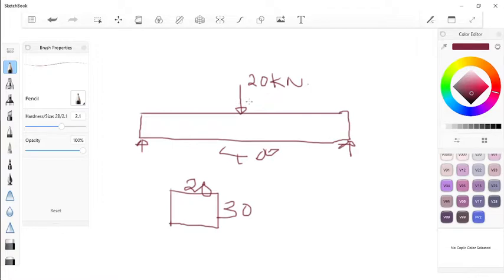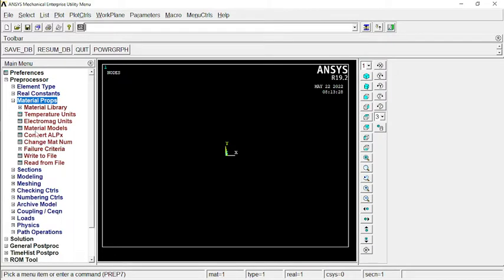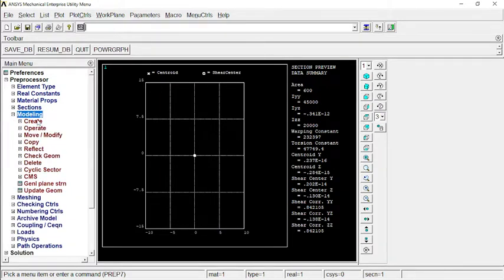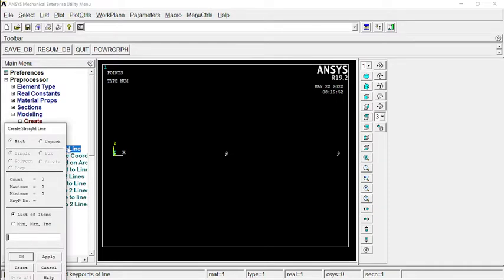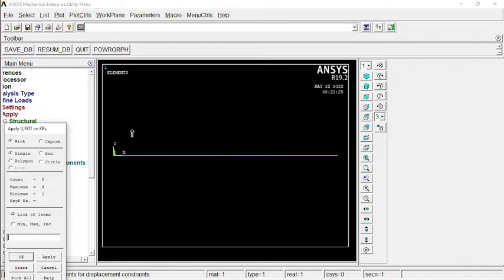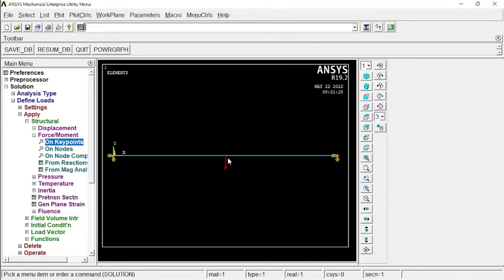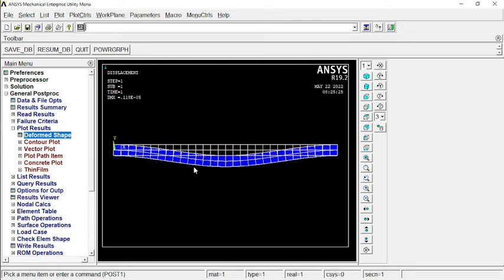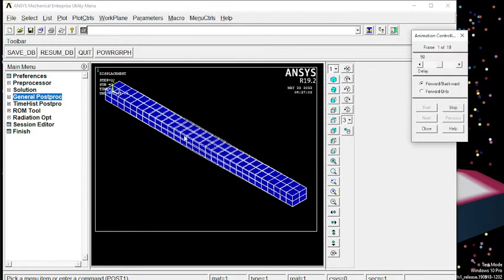ANSYS Workbench tutorial - Simply Supported Beam.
Analyzing  Bending Moment and Deflection as well as Animation of Deflection. ( SIMPLE SUPPORTED BEAM )